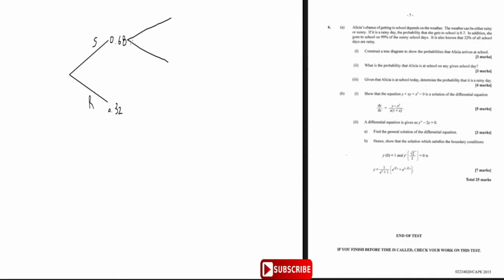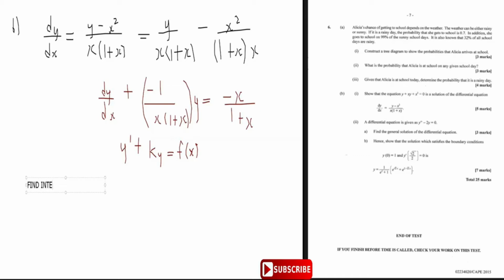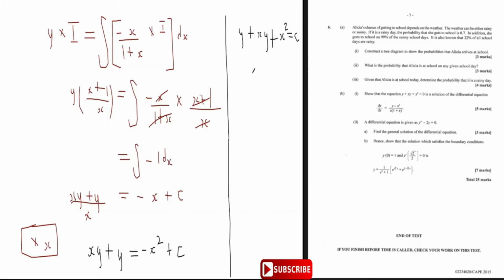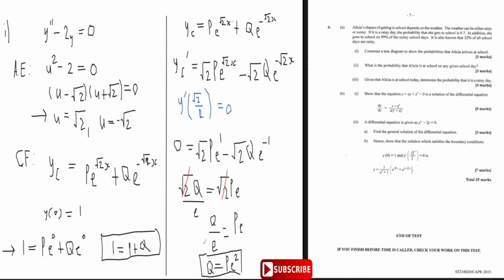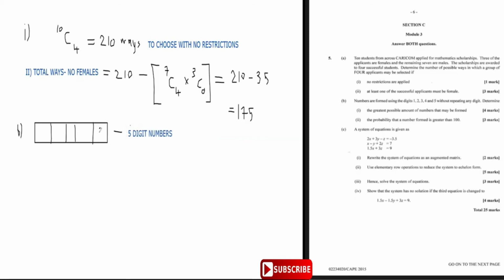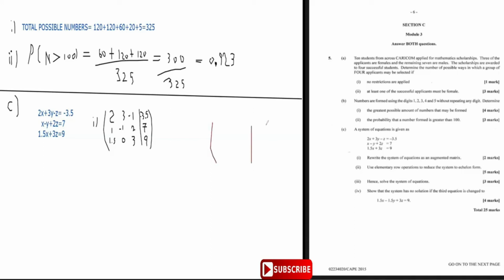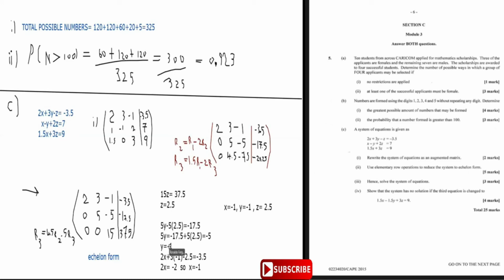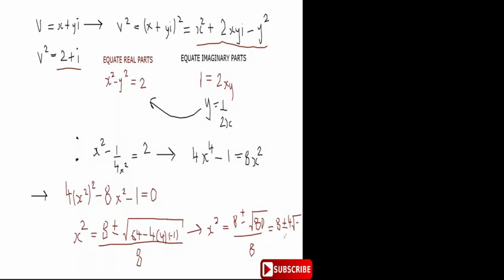PURE MATHEMATICS UNIT 2| JUNE 2015| MODULE 3